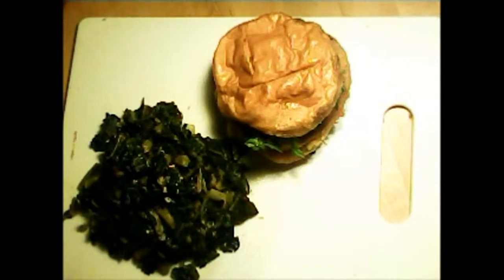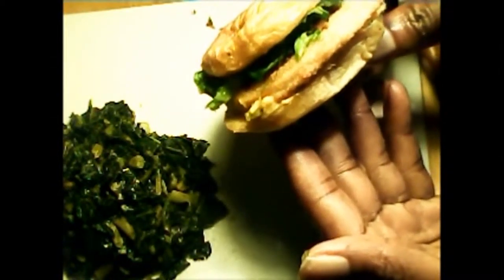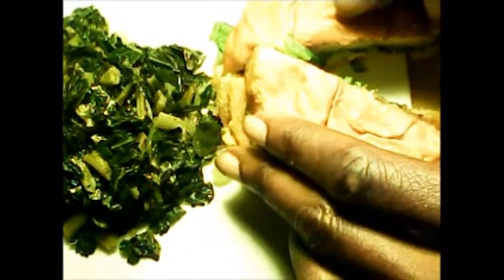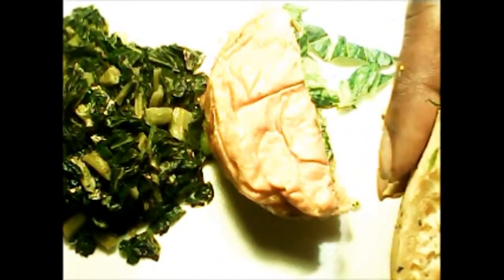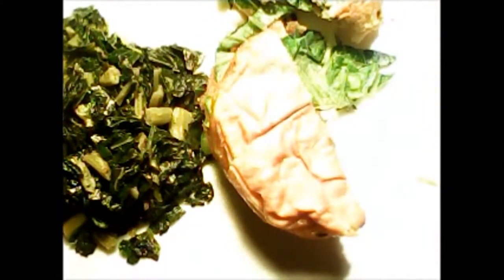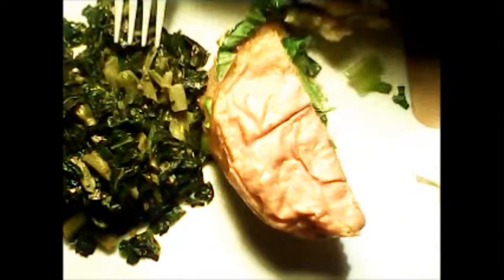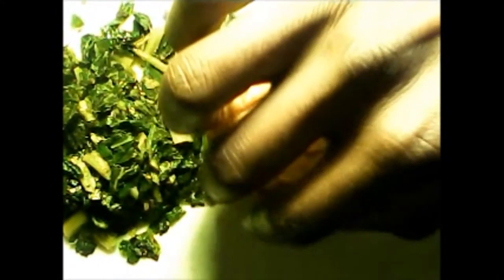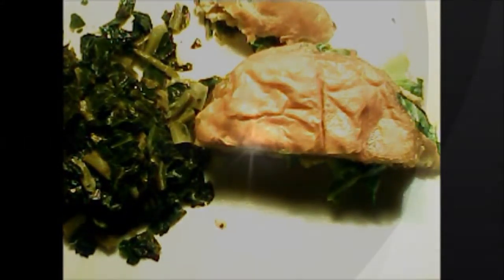DIY McVEGAN CHICKEN SANDWICH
Another example on how to have HEALTHY Fast Food AT HOME!!!